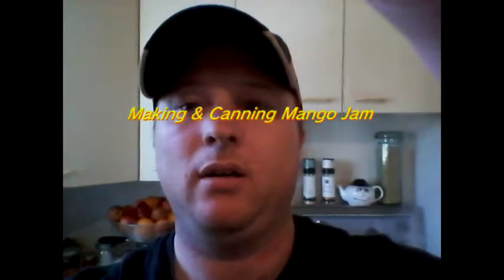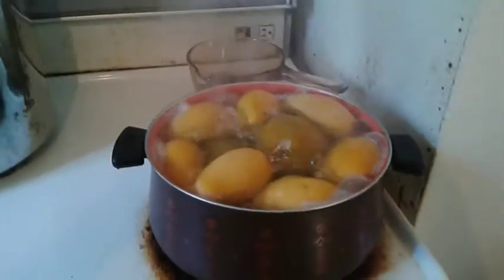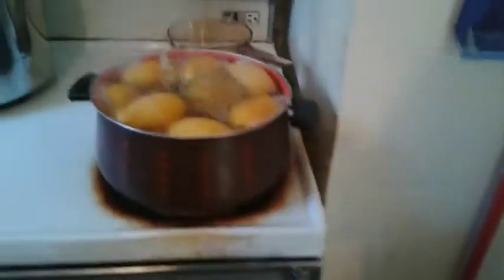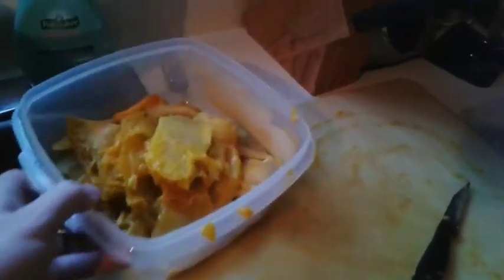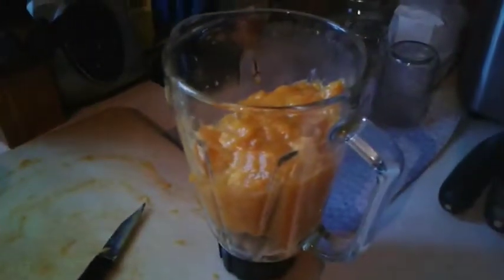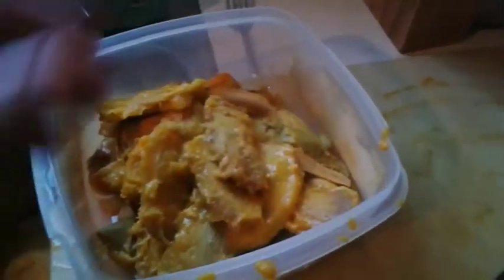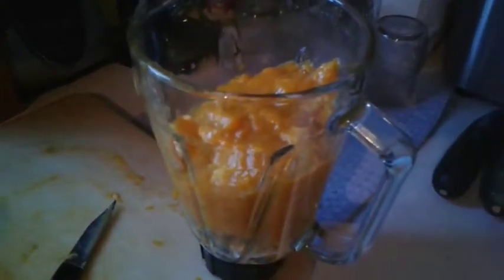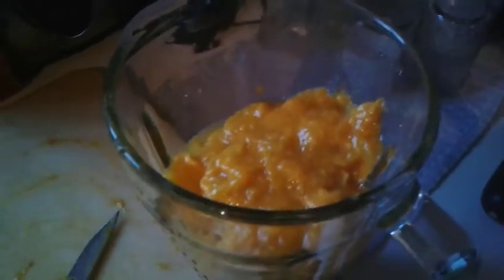Making & Canning Mango Jam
Making and Canning/Preserving some very delicious Mango Jam. Its very tasty on peanut butter toast and one of my favourite homemade jams. Hope you learn, try, and enjoy!!